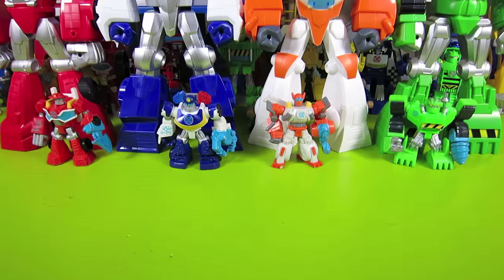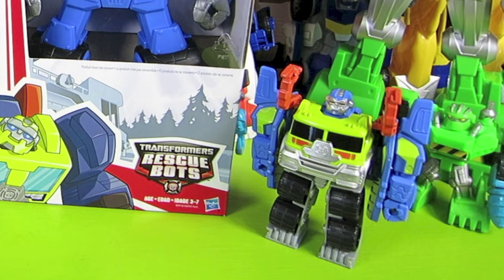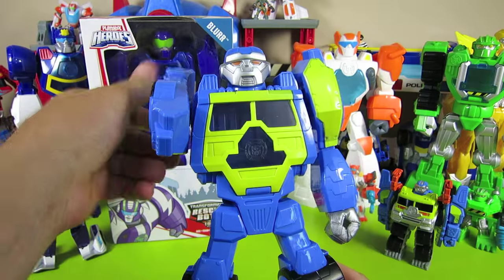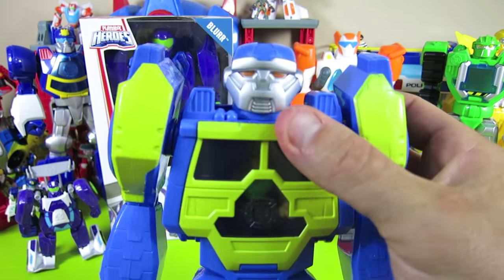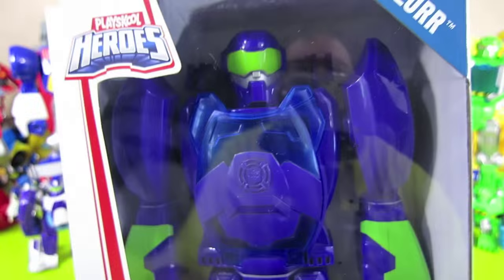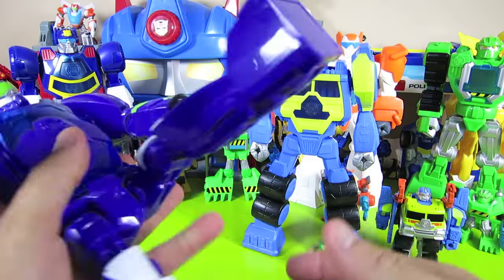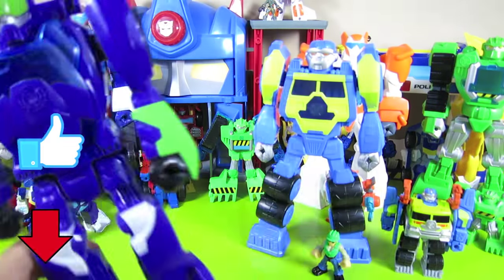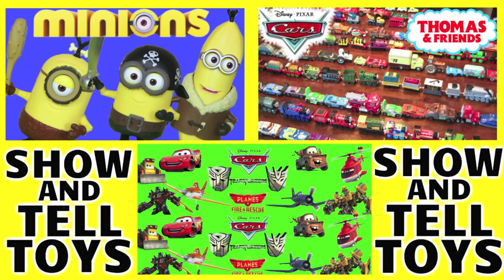REALLY BIG TRANSFORMERS RESCUE BOTS BLURR SALVAGE HEATWAVE CHASE BOULDER BLADES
Welcome to Show and tell Toys! In this episode I am going to show you two brand new Really Big Rescue Bots. They are the new additions to the Rescue Bots team, they are Blurr and Salvage. Blurr is a really cool fast race car and salvage is a garbage truck. The other rescue bots in the video are Heatwave, Chase, Boulder and Blades that are the orginal Rescue Bot Squad. All of the rescue bots are so big that you can hold Graham, Cade, Kade, Chief Burns, and Dani in their chests. Their arms and legs move, and you can also buy rescue tools that are sold separately. Transformers Rescue Bots are awesome to play with, and the cartoon show is even more fun to watch when you have these toys to play with! Very fun toys!

According to wikipedia, Transformers Rescue bots is a TV series and towline based on Hasbro's Transformers. They are Robot heroes based on Rescue vehicles like a police car, fire engine, bulldozer, and helicopter. They educated children on hazards and safety. The TV show features Chief Charlie Burns who drives Chase the Police car rescue bot, Cody Burns, Dani Burns who flys Blades the rescue helicopter, Kade Burns who drives Heatwave the Fire engine rescue bot, and Graham Burns who drives the rescue Bulldozer known as Boulder. The two new characters are Blurr and Salvage. Blurr is a race car and Salvage is a garbage truck.

Bienvenido a mostrar y contar los juguetes! En este episodio que voy a mostrar dos nuevos realmente grande Rescate bots. Son las nuevas incorporaciones al equipo de rescate Motores de búsqueda, que son Blurr y Salvamento. Blurr es un coche realmente genial carrera rápida y salvamento es un camión de basura. Los otros robots de rescate en el video son la ola de calor, Chase, Boulder y cuchillas que son el original de Rescate Bot Squad. Todos los robots de rescate son tan grandes que puede mantener Graham, Cade, Kade, Jefe Burns, y Dani en el pecho. Sus brazos y piernas se mueven, y también se puede comprar herramientas de rescate que se venden por separado. Transformadores de rescate Bots son impresionantes para jugar, y el programa de dibujos animados es aún más divertido de ver cuando usted tiene estos juguetes para jugar! Juguetes muy divertidos!

Según wikipedia, robots de Transformers Rescate es una serie de televisión y cable de remolque sobre la base de Transformers de Hasbro. Son héroes robot basado en vehículos de rescate como un coche de policía, de bomberos, niveladora, y helicóptero. Ellos educan los niños sobre los peligros y de seguridad. El programa de televisión cuenta con Jefe Charlie Burns, quien conduce Chase the bot Policía rescate coche, Cody Burns, Dani quemaduras que flys Cuchillas el helicóptero de rescate, Kade quemaduras que impulsa la ola de calor que el robot de rescate de bomberos, y Graham quemaduras que conduce el Bulldozer rescate conocido como Boulder . Los dos nuevos personajes son Blurr y Salvamento. Blurr es un coche de carreras y Salvamento es un camión de la basura.

Here are some popular videos that you might like!

I am a Disney Toy Collector and Collector of other brands too, and I love to SHOW and TELL you all about them!

This toy or playset can has other names in other languages around the world. It is known as: 變形金剛, трансформеры, transformateurs, trasformatori, трансформери, محولات,トランスフォーマー, transformadores

Did you know that Toys around the world all have different names? Let's learn some words that mean "Toys" in other countries. Try to say the names: